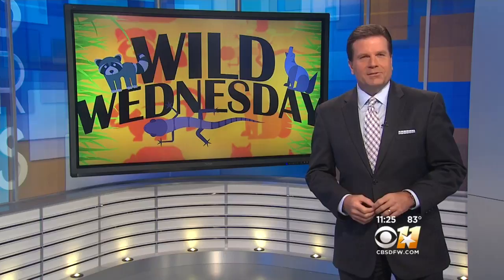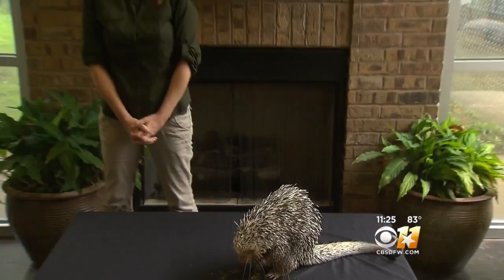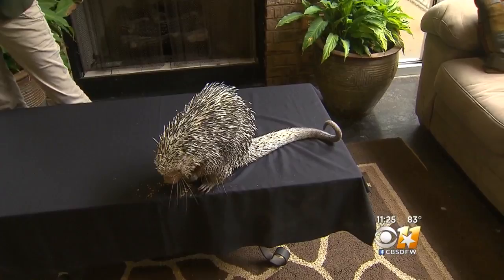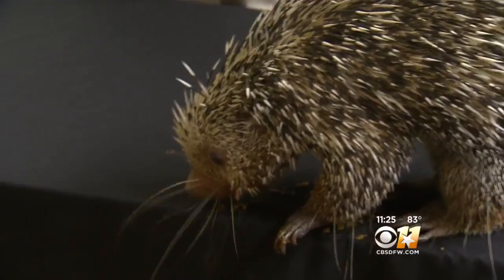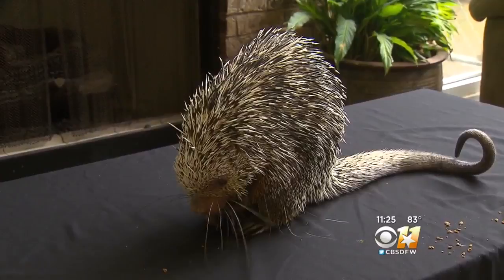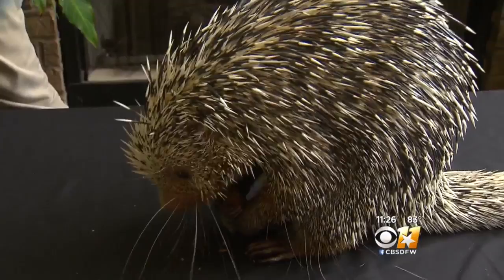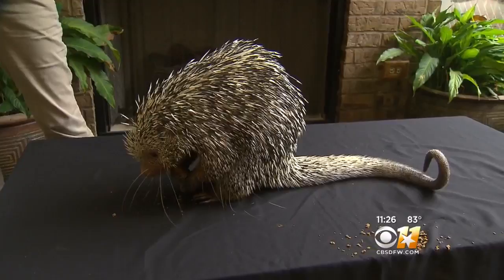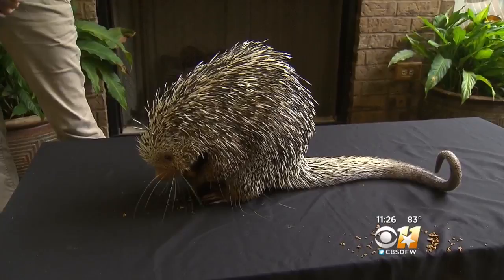Wild Wednesday: Porcupine At The Fort Worth Zoo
CBS 11 News visited the Fort Worth Zoo on Wednesday to check out their awesome porcupine.